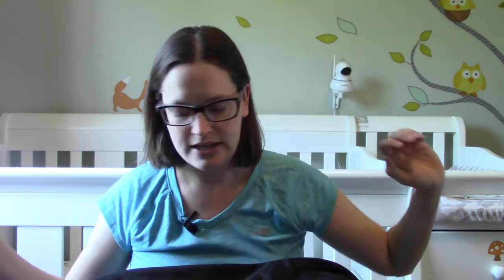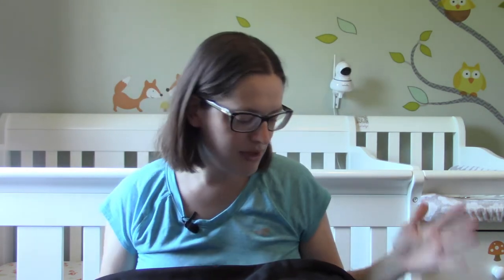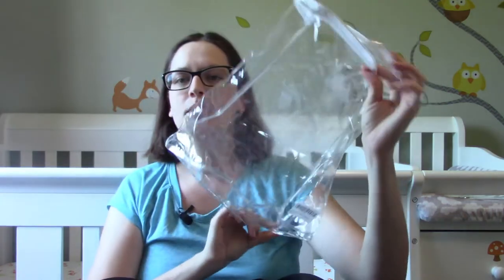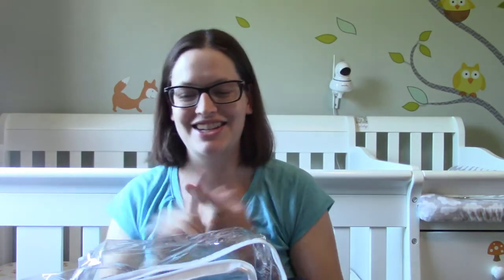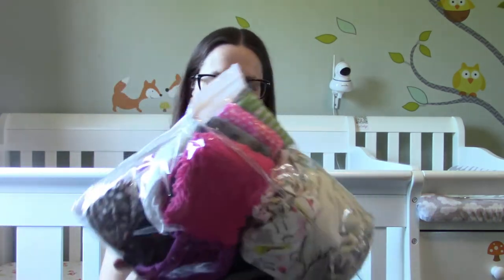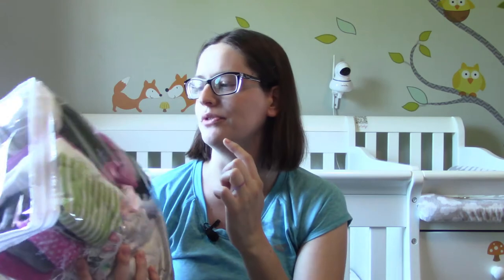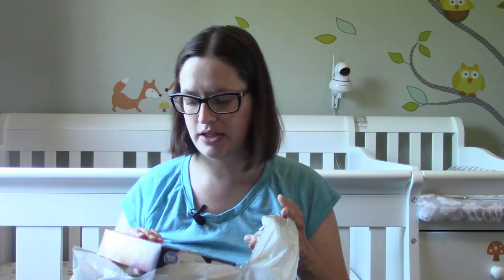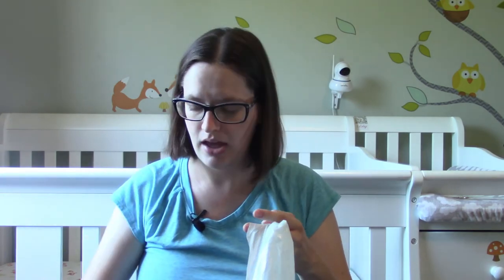What's in My Hospital Bag? | Trying for a VBAC During a Pandemic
This is my second baby, but hopefully my first labor (and hopefully my first vaginal birth) In addition, there are a few new considerations that need to be taken when delivering during a pandemic.

Let me know what I forgot in the comments! There's still a little bit of room!